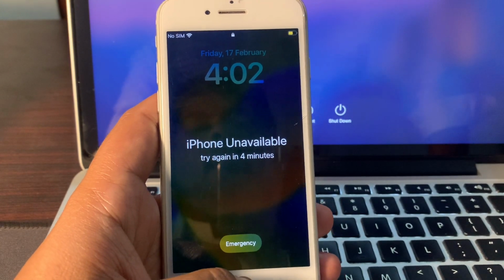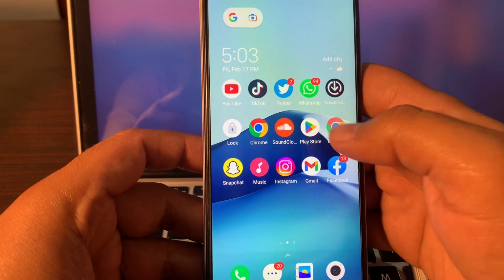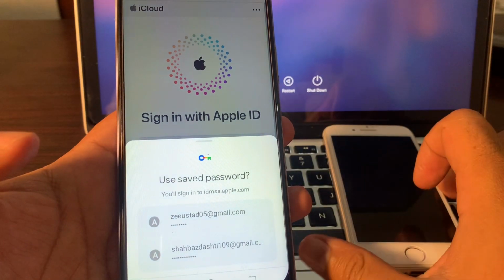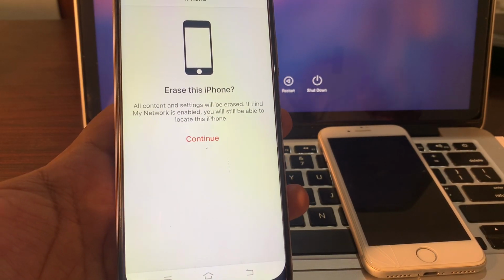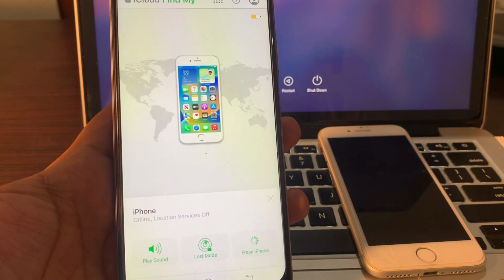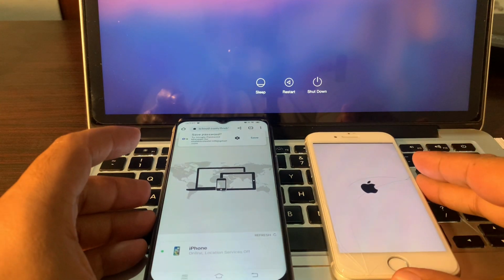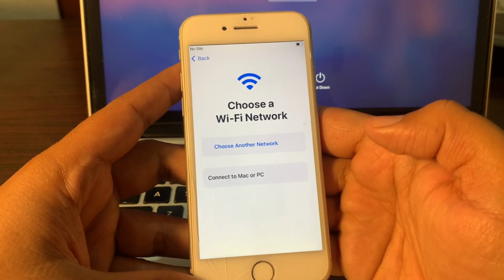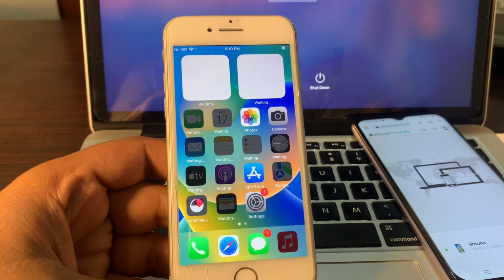How to reset iphone 7 without passcode or itunes | How to reset iphone 7 without computer or iTunes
how to reset iphone 7 without computer or itunes,
how to reset iphone 7 without computer or passcode,
how to reset iphone 7 without computer 2023,
how to reset iphone 7 without computer or password,
how to reset iphone 7 plus without computer,
how to reset iphone 7 disabled without computer,
how to restart iphone 7 when locked without computer,
how to reset iphone 7 without passcode and computer,
how to reset iphone 7 without passcode or itunes,
how to factory reset iphone 7 without passcode or computer,
how to reset iphone 7 forgot passcode without itunes,